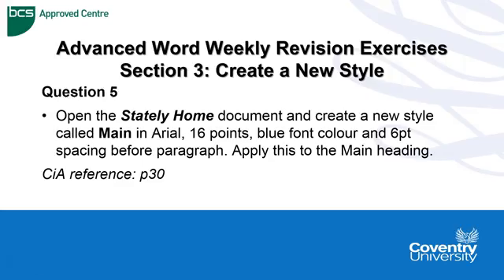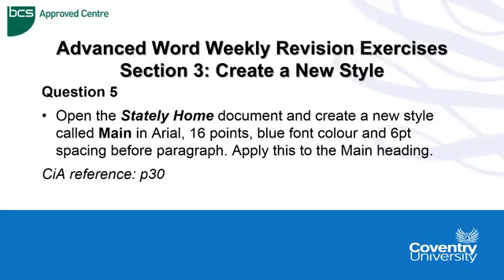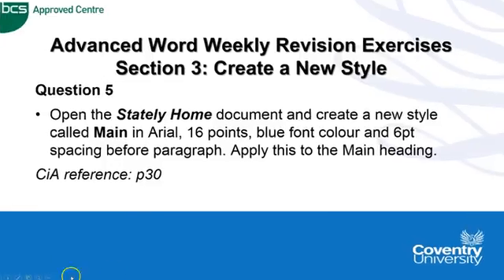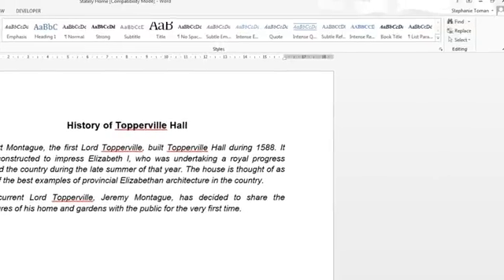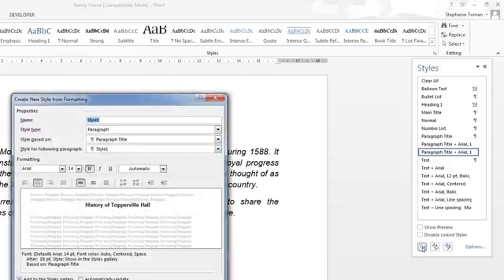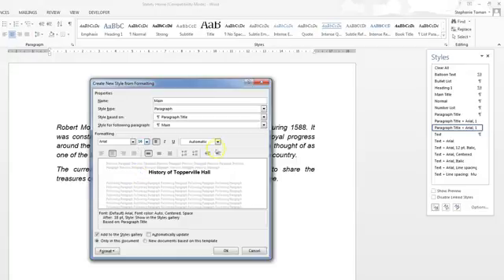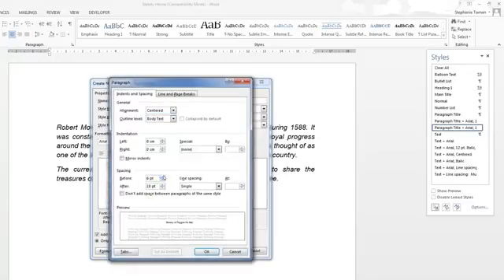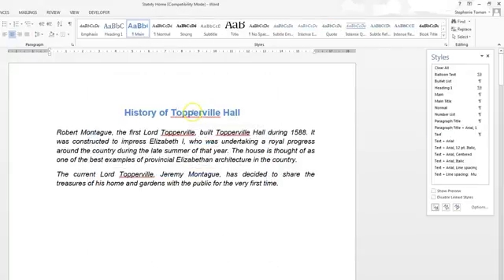ECDL Coventry University: Advanced Word Weekly Revision Paper Question 5 - Creating a Style